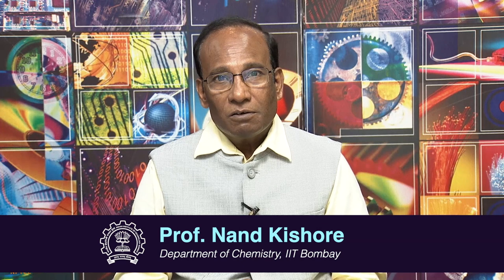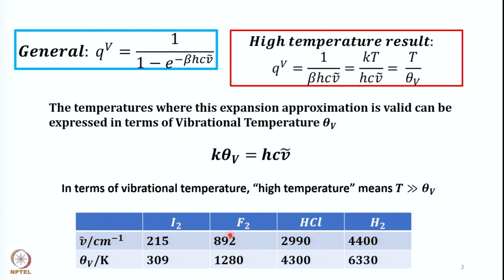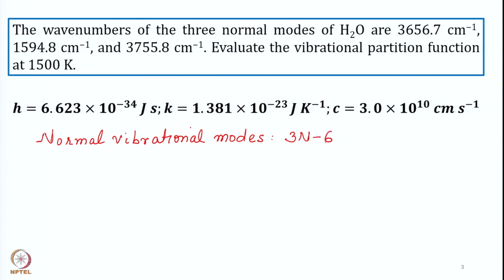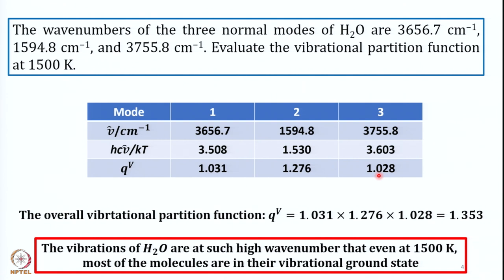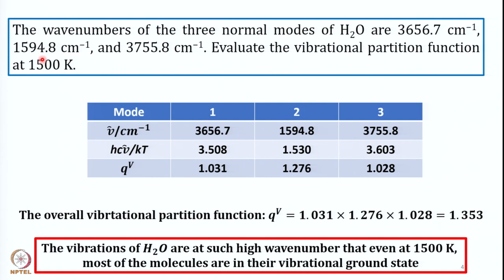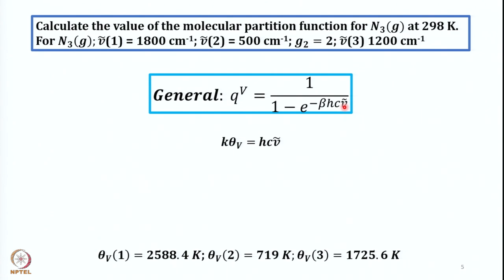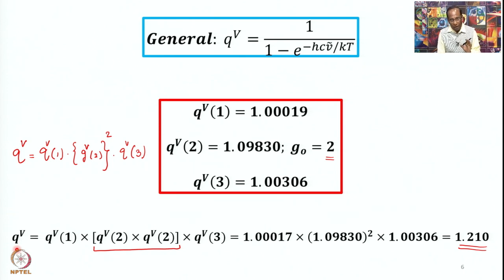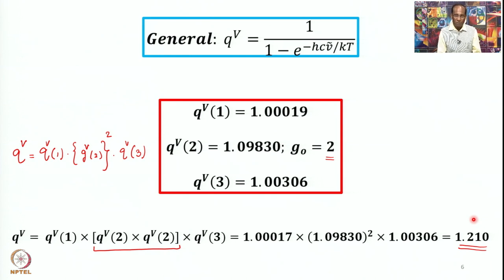Week 7 : lecture 35: Vibrational Partition Function-Applications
lecture 35: Vibrational Partition Function-Applications